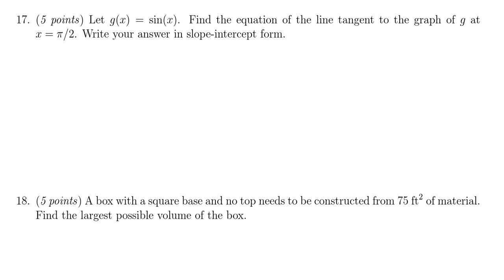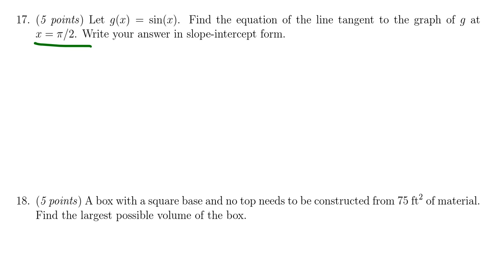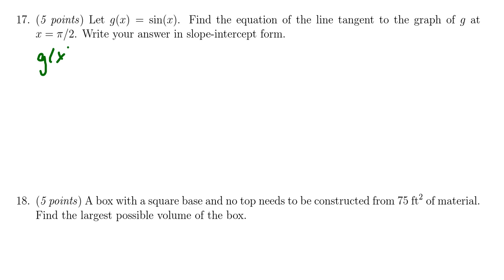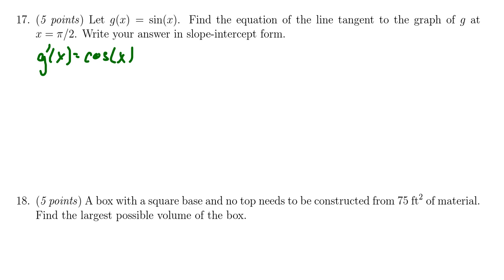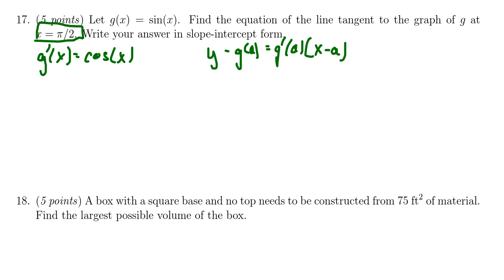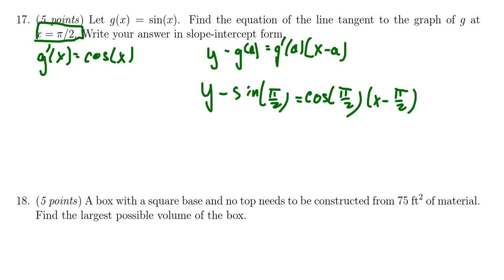Math 1210, Final Exam - Question 17